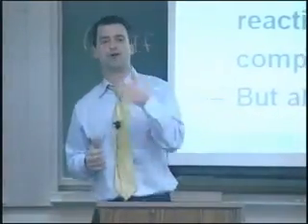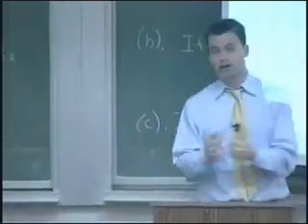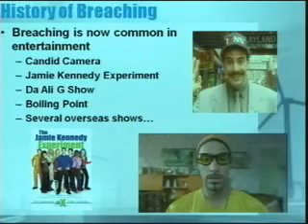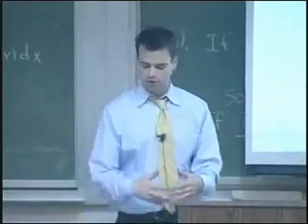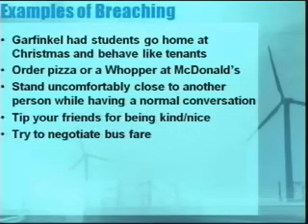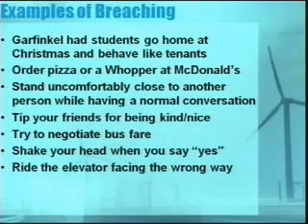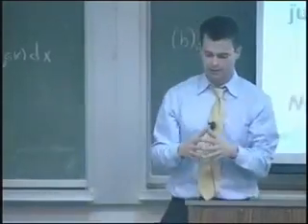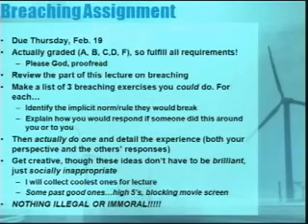08 2009 02 12 Lecture 8 Conformity and Norms I002